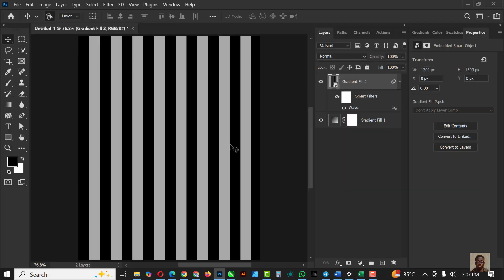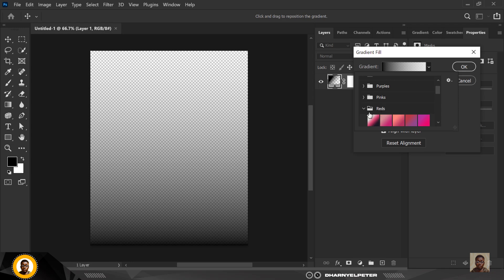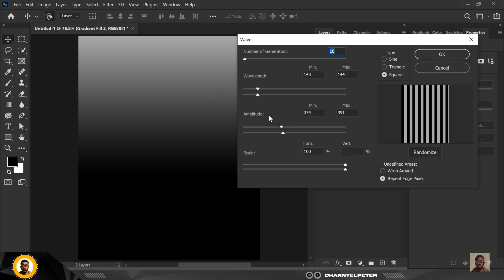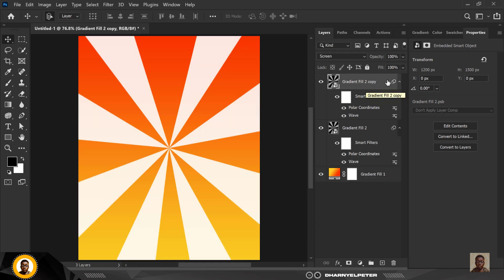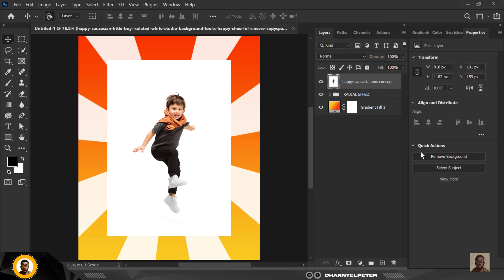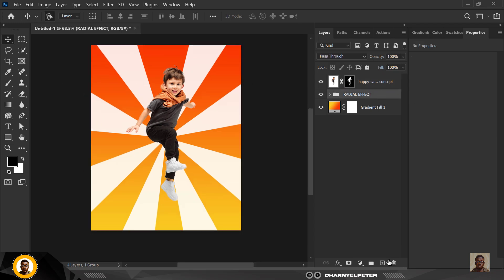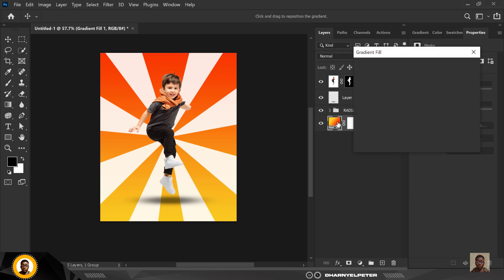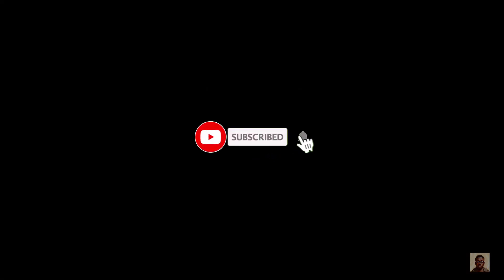How to Create a Stunning Radial Background in Photoshop (Step-by-Step Tutorial)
Learn how to create a vibrant radial background in Photoshop with this easy-to-follow, step-by-step tutorial! Perfect for beginners and seasoned designers, this video guides you through the process of crafting eye-catching radial patterns to enhance your graphic design projects. From setting up your canvas to applying gradients and effects, we cover it all!

 What You'll Learn:
How to set up a new project in Photoshop

Creating a radial pattern with smart tools

Applying gradients and blending modes

Tips for customizing your background